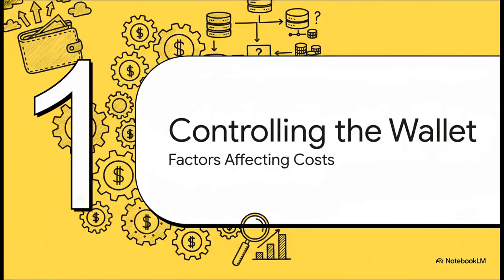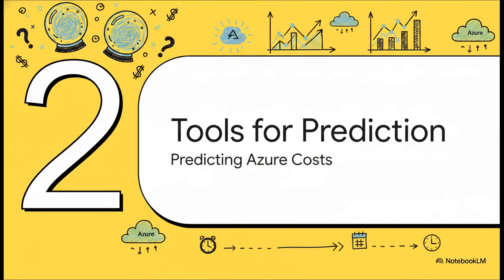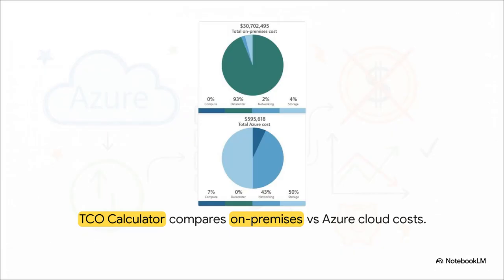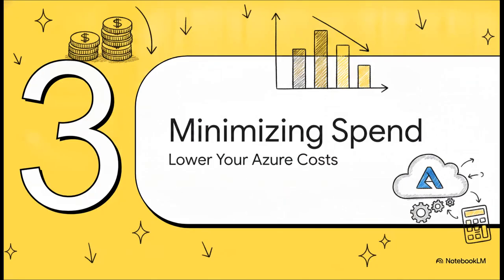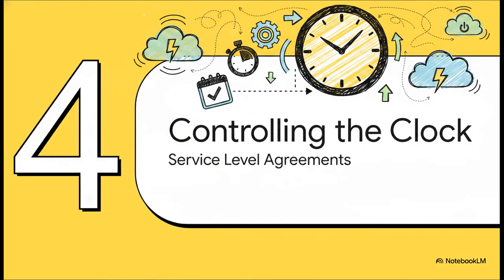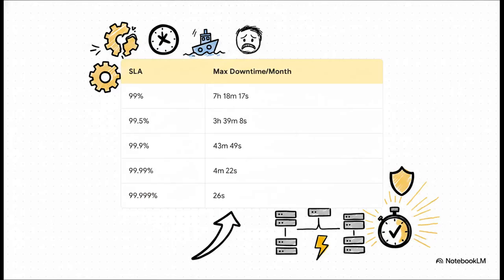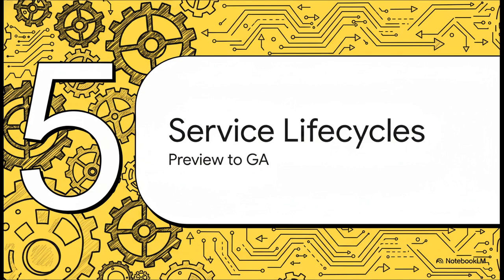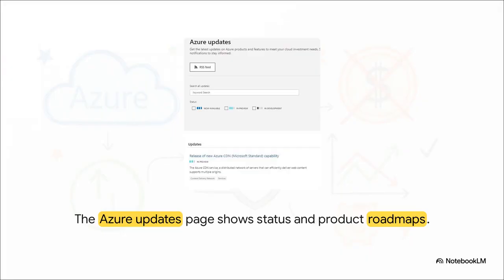Azure Wallet and Clock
Cloud Computing Part 3: Azure pricing and lifecycle